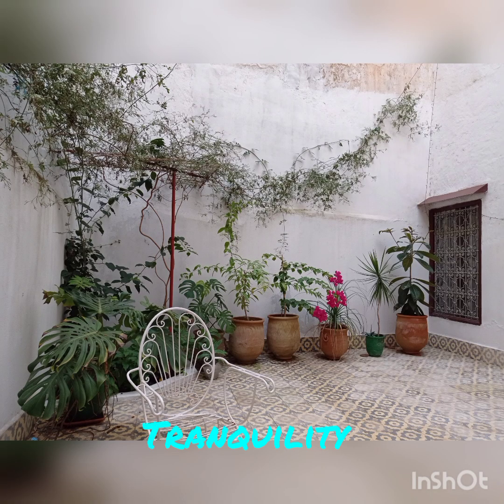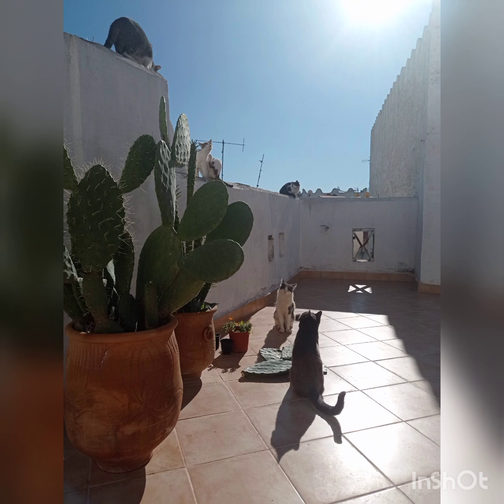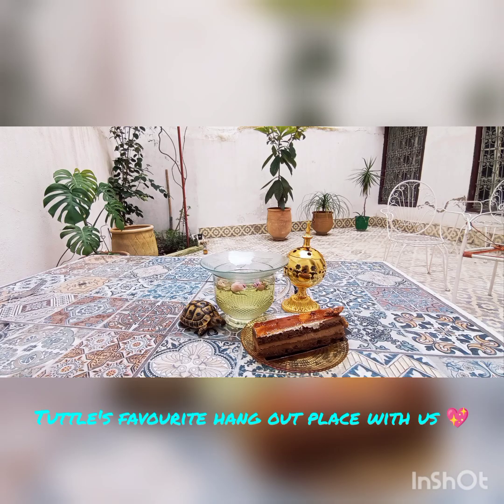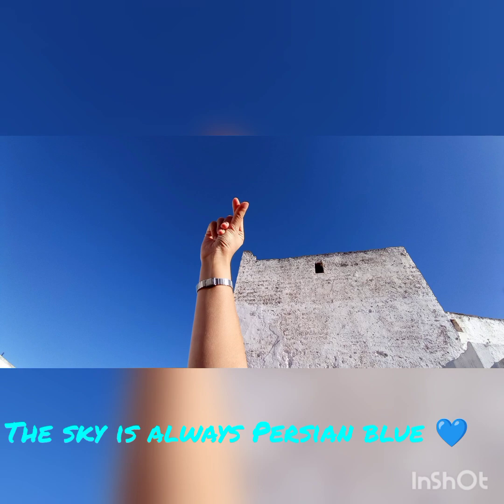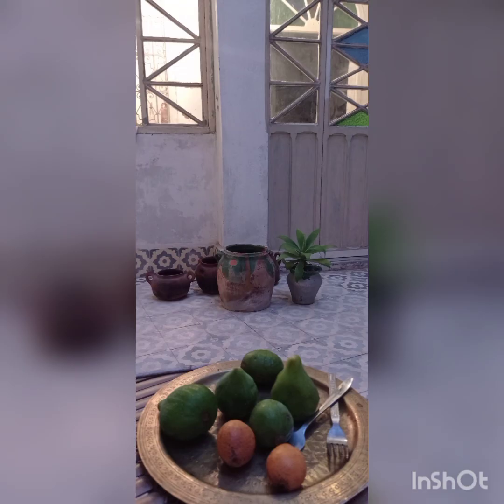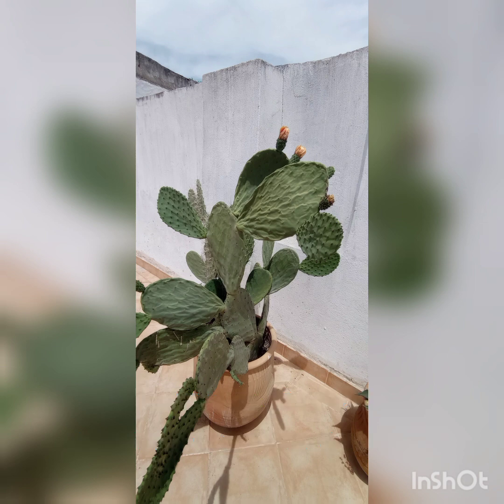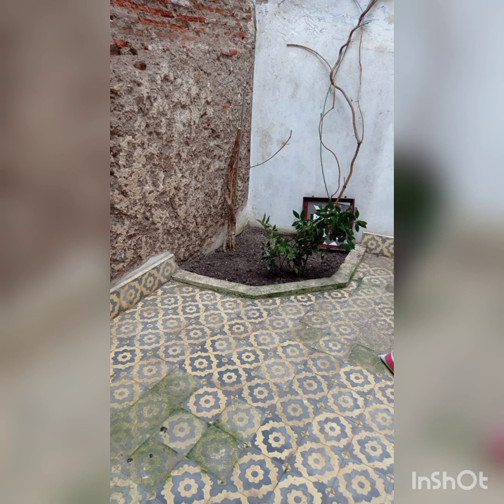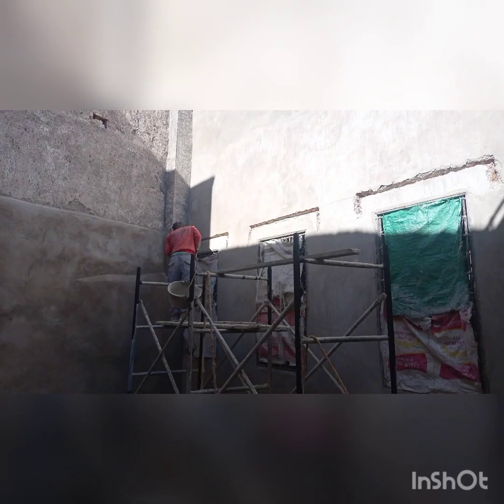Our beautiful garden in Morocco ❣️